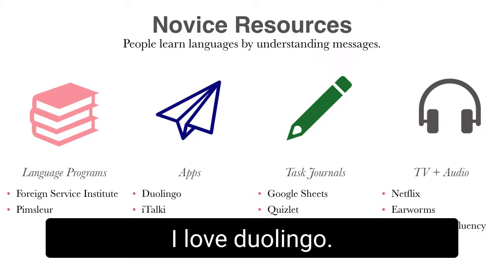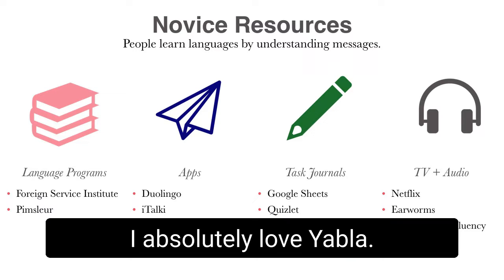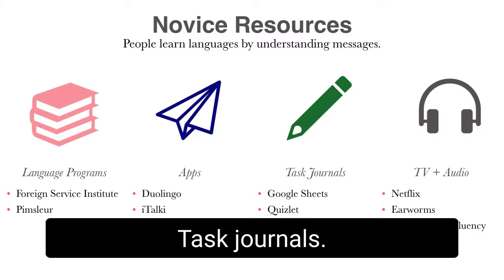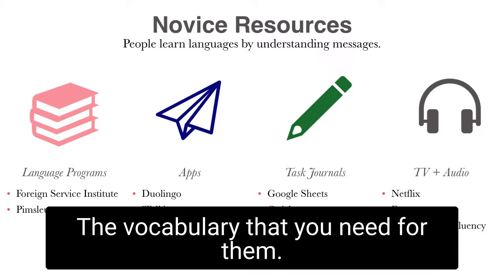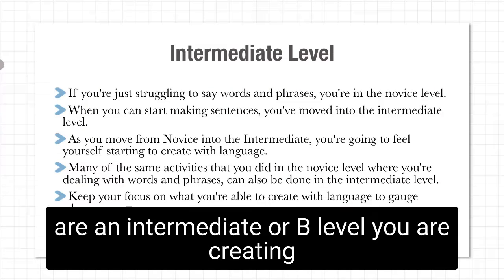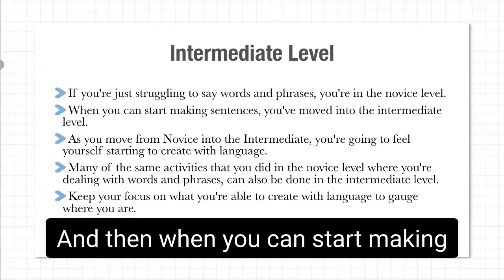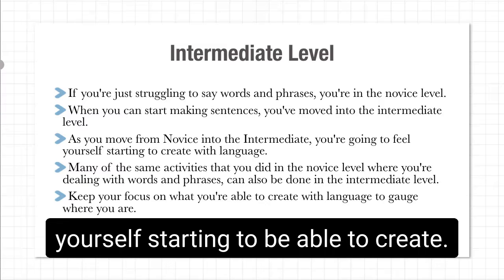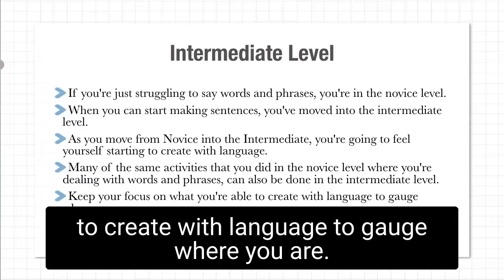Language Learning Routines | Resources to Learn a New Language in 2023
What is your language learning routine for 2023? Are you looking for tips, actionable advice and inspiration to finally master a language this year? If so, check out this video series.

Episode # 16: Resources to Learn a New Language in 2023